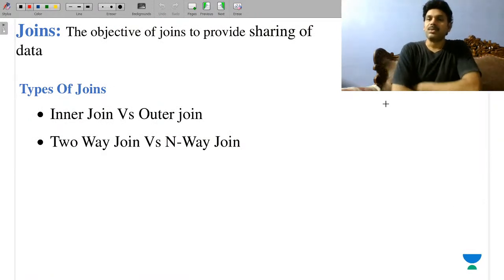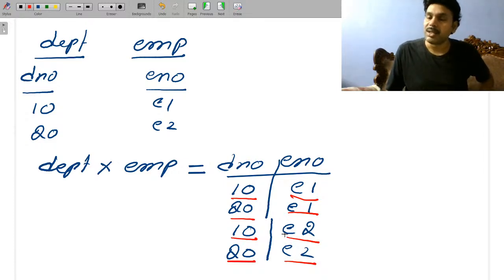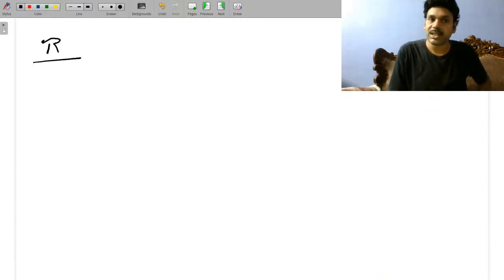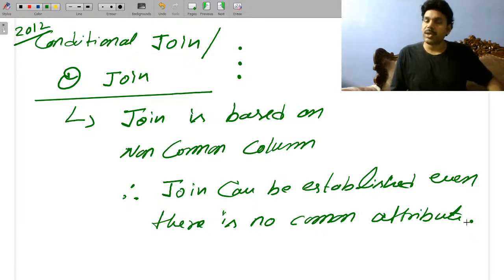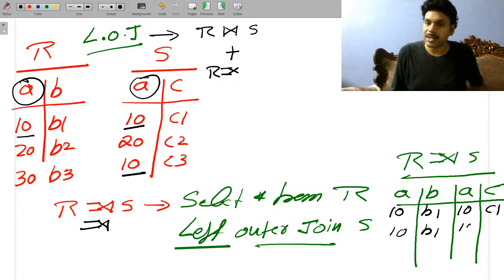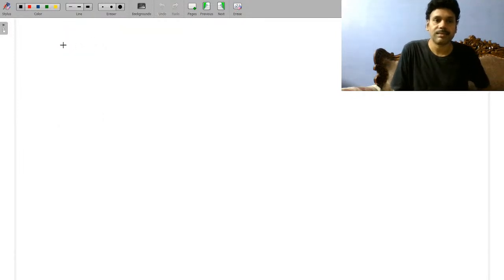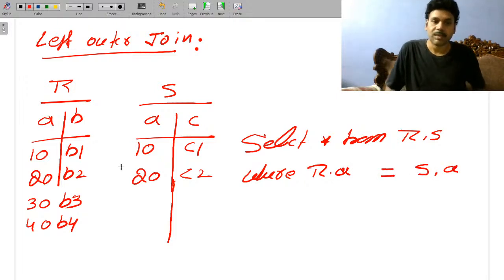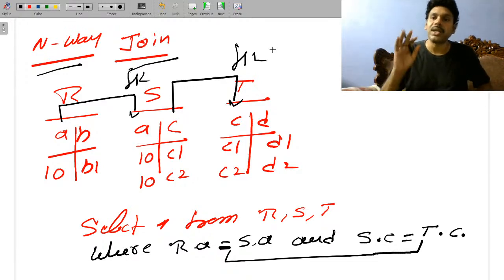Shortcuts to Joins in SQL | DBMS | GATE 2021 Exam Preparation | S. Srinivasarao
Shortcuts to joins in SQL of the database management system are explained in this video. Watch this video till the end to know the value of these exams and tips to crack the GATE and ESE exam. Also, S. Srinivasarao shared his own experience to do the preparation of the GATE and ESE exam.

Unacademy Subscription Benefits:
1. Learn from your favourite teacher
2. Dedicated DOUBT sessions
3. One Subscription, Unlimited Access
4. Real time interaction with Teachers
5. You can ask doubts in a live class
6. Limited students
7. Download the videos & watch offline